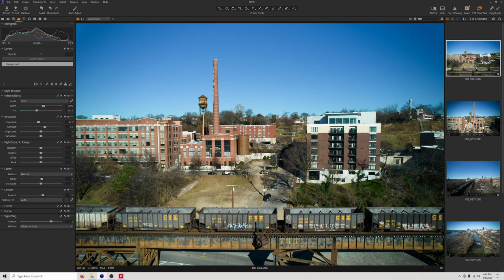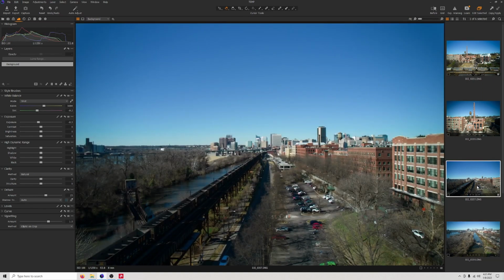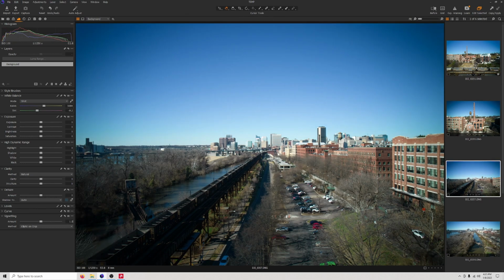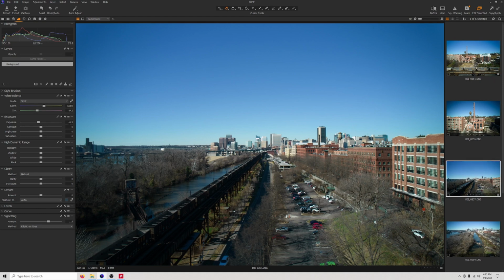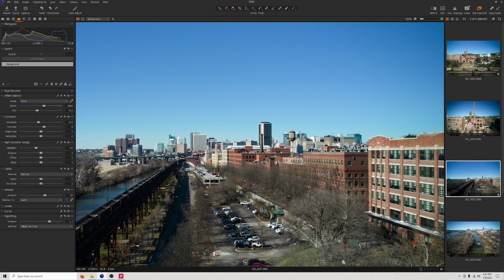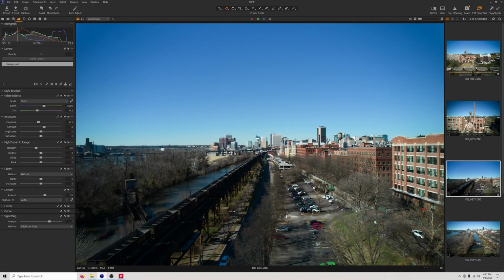DJI Air 2S Raw Photography Impressions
Capture One edited drone RAW files